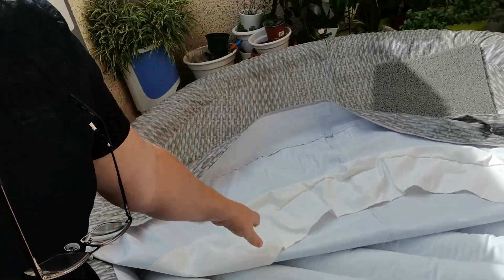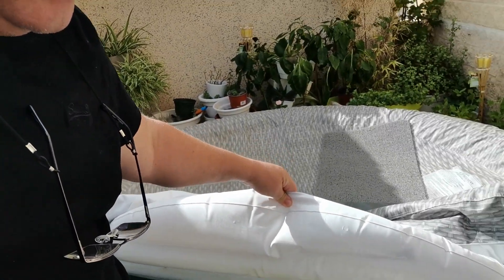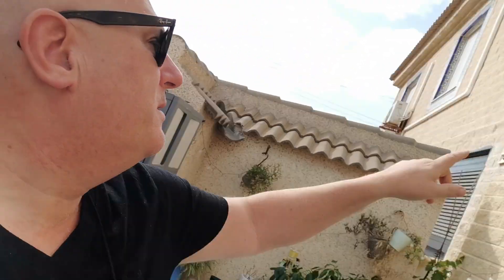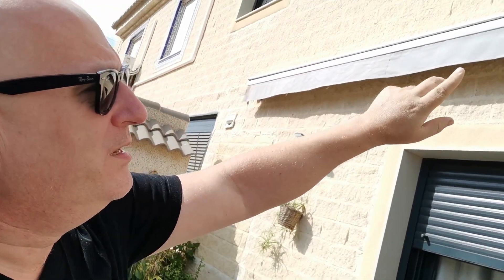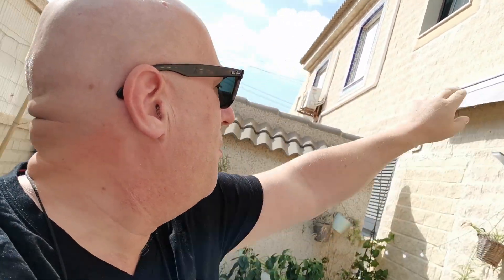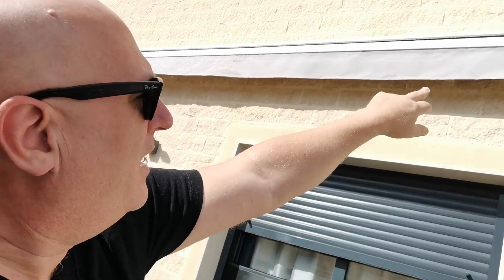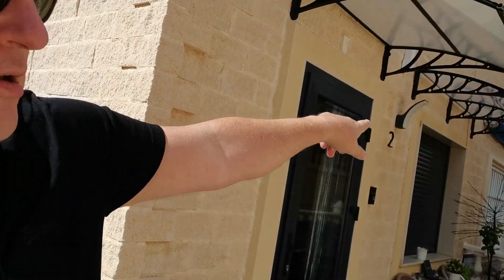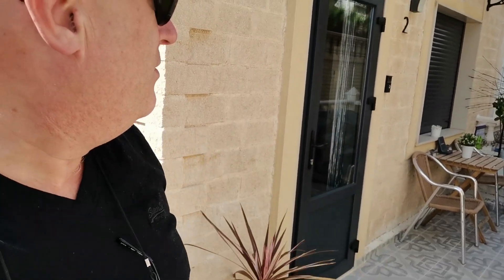Life Updates from Sunny Spain: Hot Tubs, Immigration Challenges, and Post-Brexit Realities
Join me for a laid-back update from Spain as I share insights into expat life, from enjoying the last days of September sun to reviewing a budget-friendly lazy spa. I discuss the challenges of dealing with immigration paperwork, the complexities of residency cards post-Brexit, and the ongoing renovations, including the balcony project. Explore the sunny side of Spain with me and get a glimpse into the practicalities of expat living and the evolving dynamics in a post-Brexit world.

Video Description:
In this video, I provide a casual update from Spain, covering various aspects of expat life and the current state of affairs. From embracing the September sun to sharing my thoughts on a budget-friendly lazy spa, I take you through the nuances of daily life. Join me as I discuss the intricacies of dealing with immigration challenges, the evolving post-Brexit realities, and the ongoing renovation projects, including the balcony transformation. Whether you're considering a move to Spain or just curious about the expat experience, this video offers a glimpse into the joys and practicalities of life in the sunny Spanish setting.